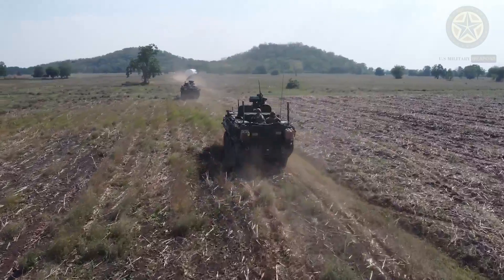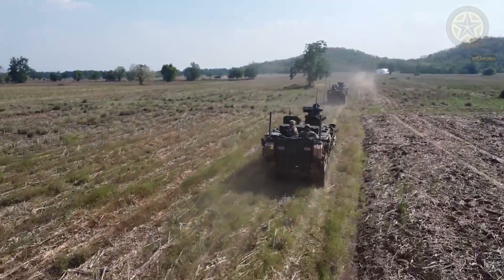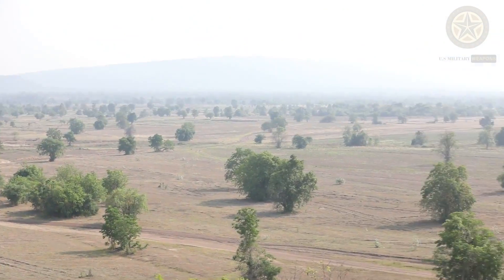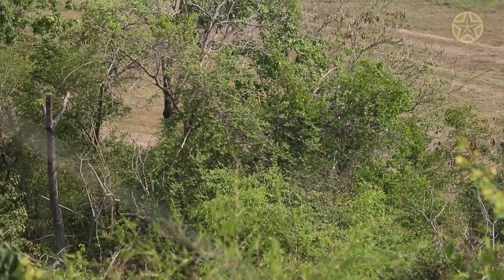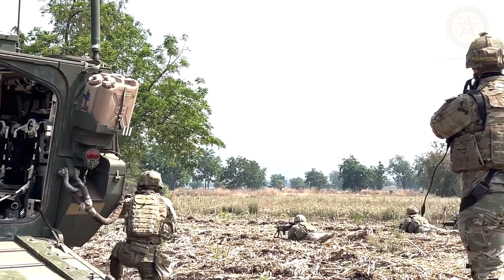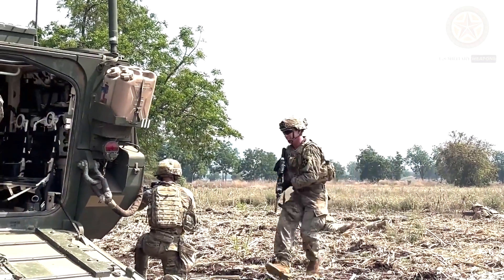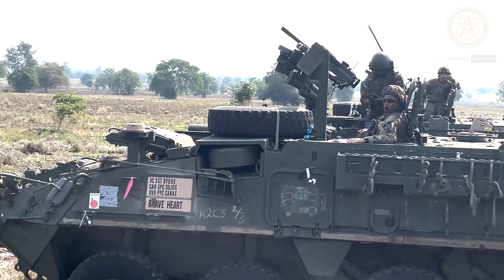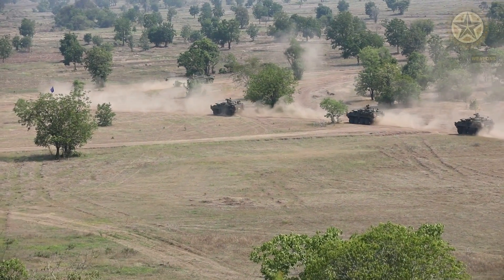M1129 Stryker | What is the power of M1129?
This artillery system is fitted with a battlefield information management system, which links up with other similarly equipped vehicles and command posts. It also has a digital fire control system with integrated navigation, self-positioning and aiming systems. This fire control system can operate in automatic laying mode, once it receives target data from an observation position.